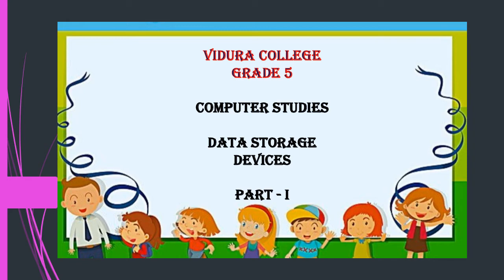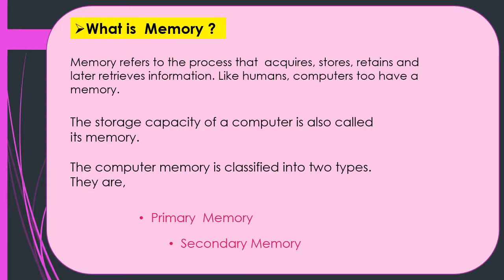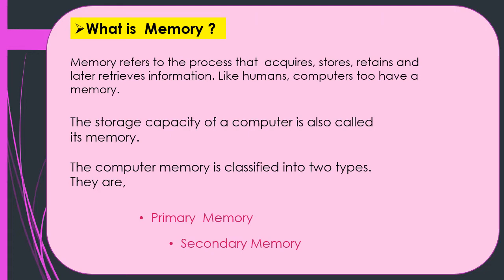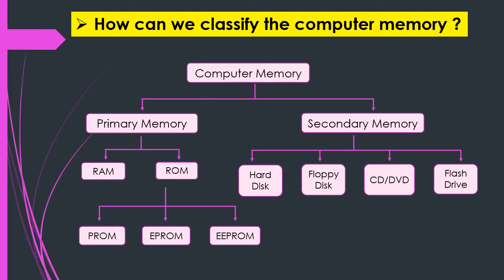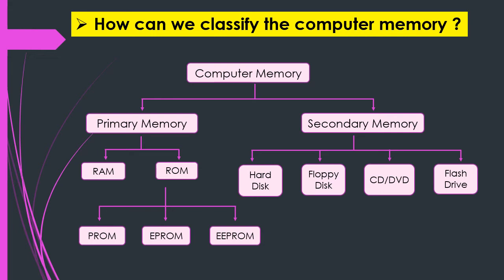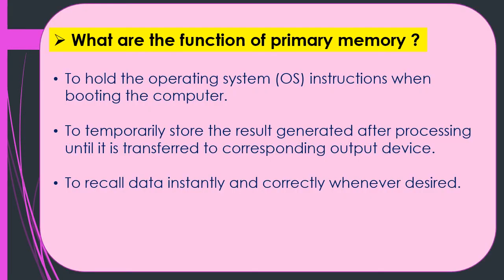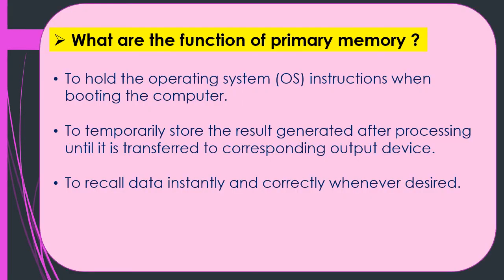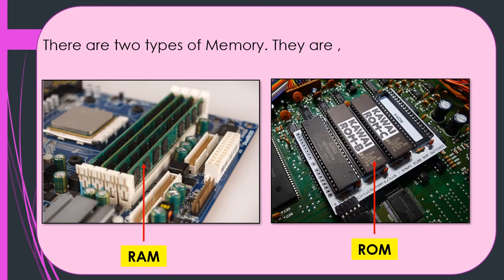GRADE 5 ICT DATA STORAGE DEVICES PART 01